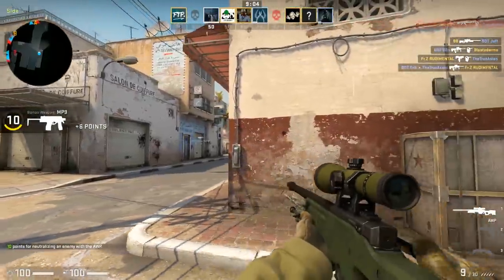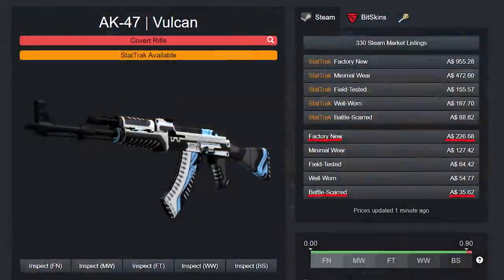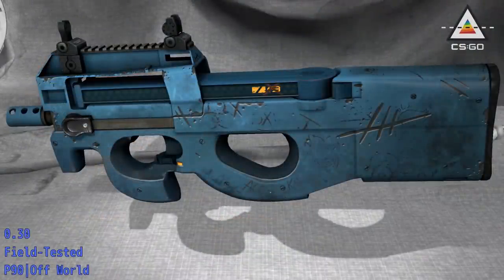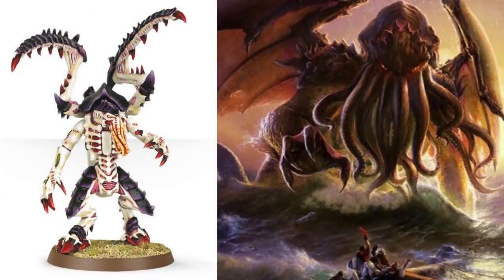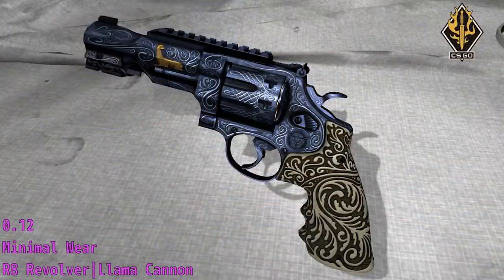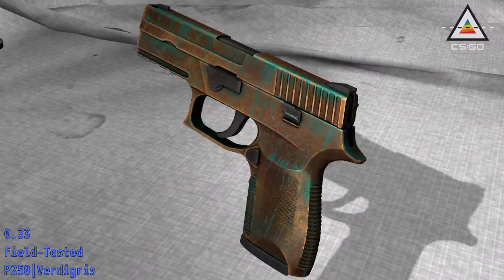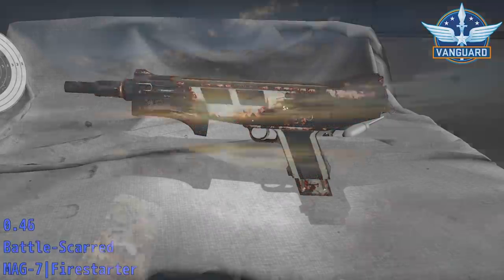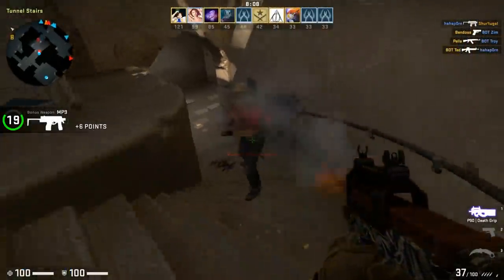CSGO - The Top 10 Best BATTLE-SCARRED SKINS!! (unique finishes) | TDM_Heyzeus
That's not a scratch - its a feature!